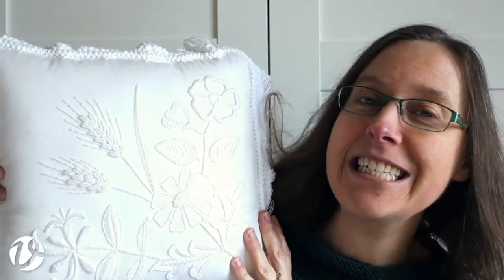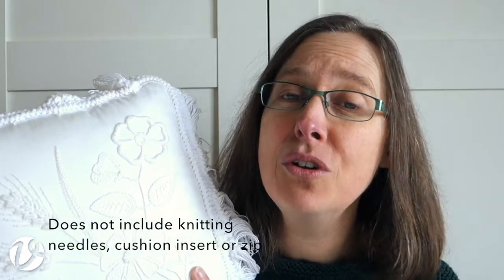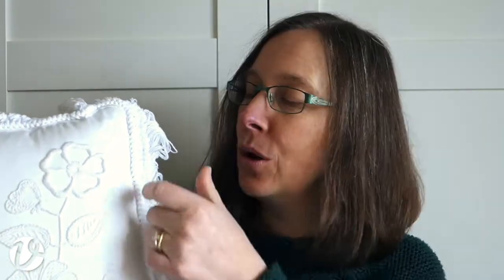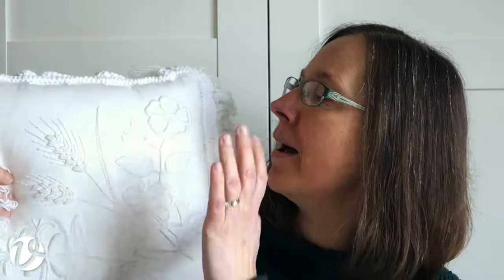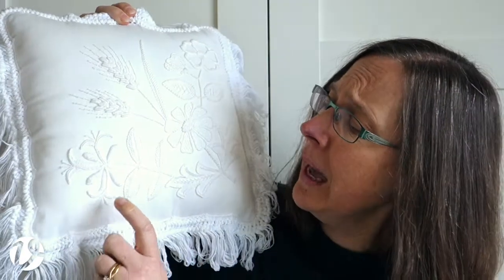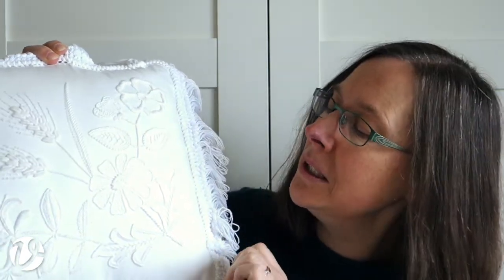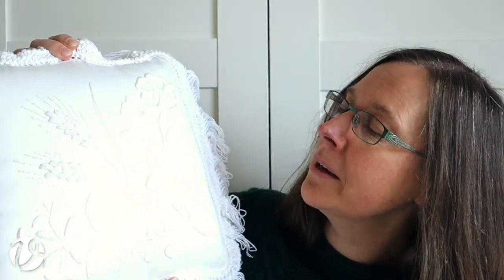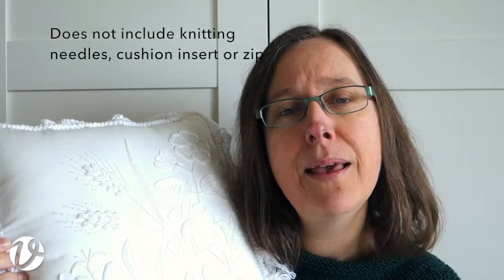White Threads FlossTube #47 – Mountmellick wildflower cushion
Today I show you one of my Mountmellick cushions, which is available as a kit. It’s the Mountmellick Wildflower Cushion, and I explain about the stitches used, the knitted fringe, and what you’ll get in the kit. A kit is a great way to try Mountmellick embroidery as it comes with most of the supplies you’ll need to make the cushion. (Does not include metal knitting needles, cushion insert or zip.)